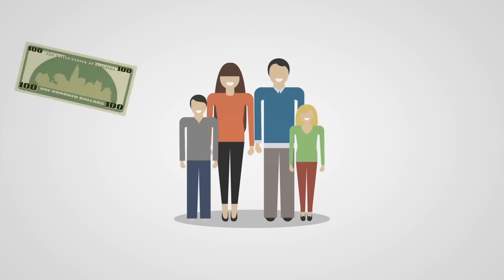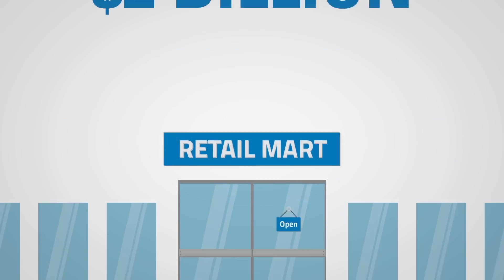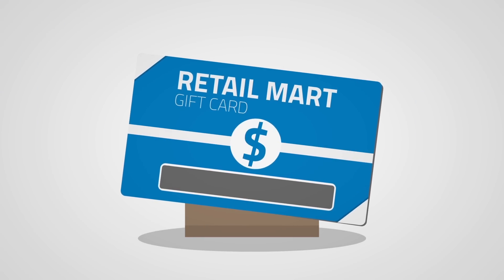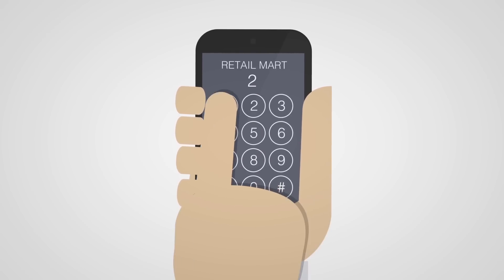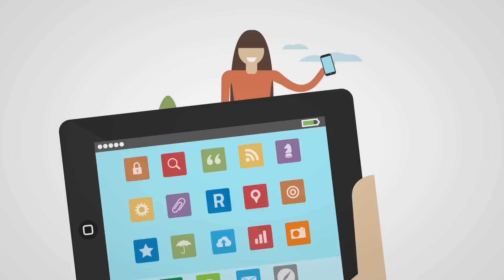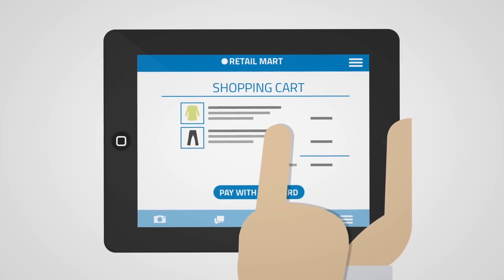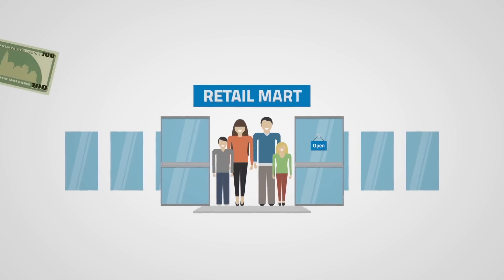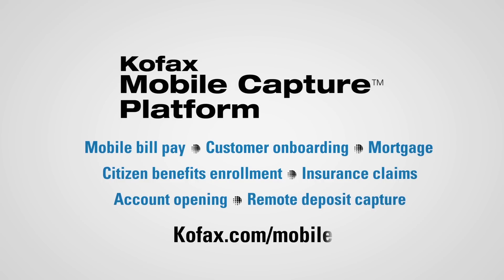Kofax Gift Card Reader - videoinfographs.com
Video infographic we created for Kofax. Your own videoinfograph?